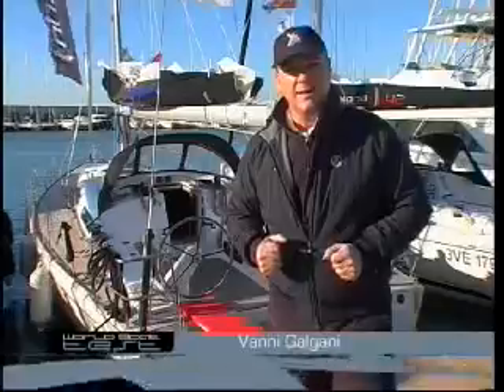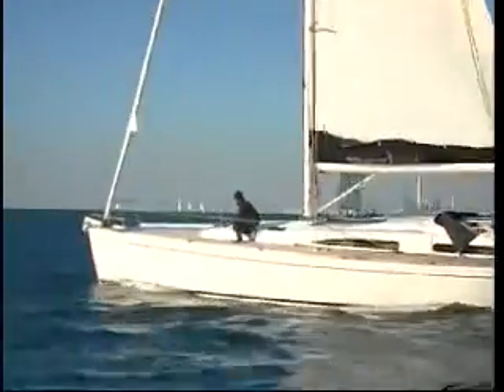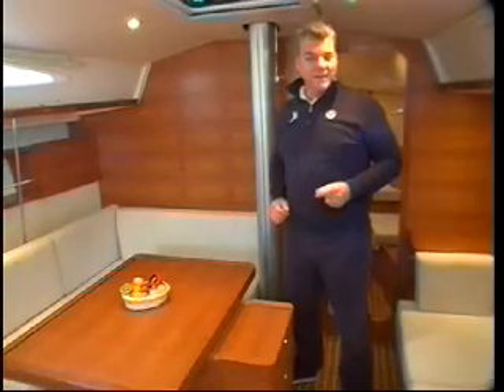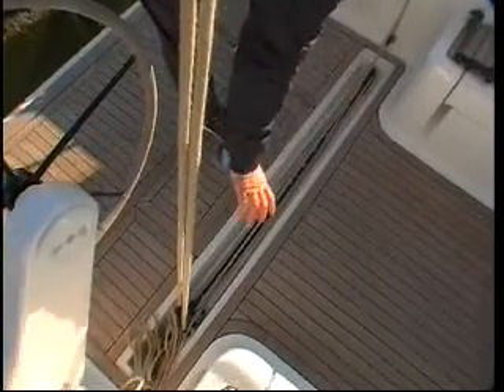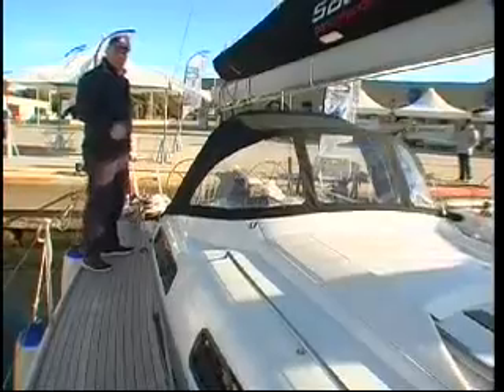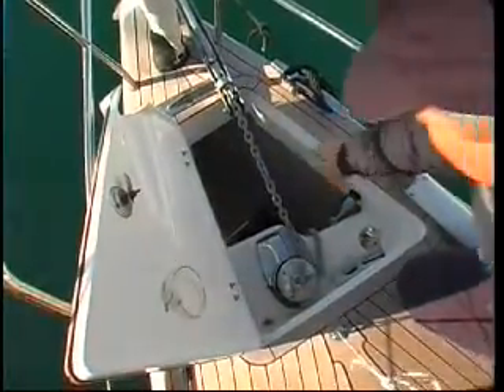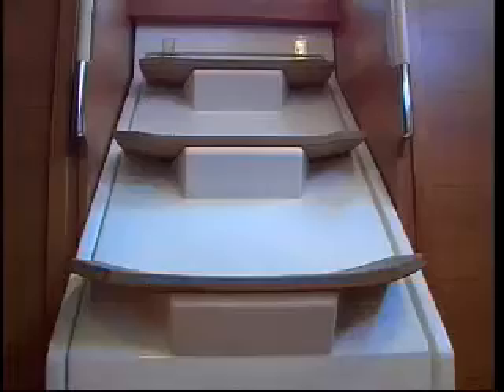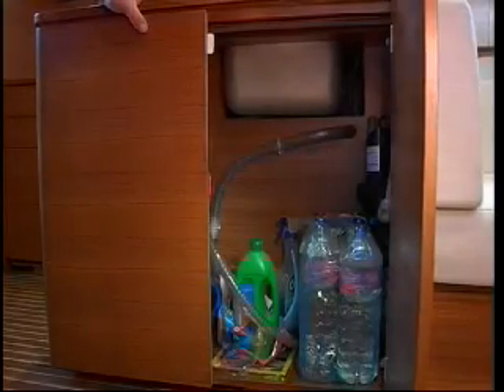Salona 44 Yacht & Sail Channel Video